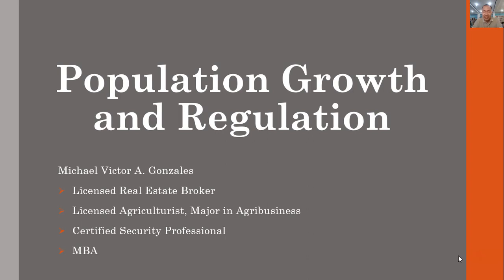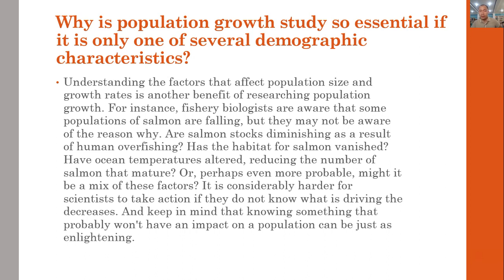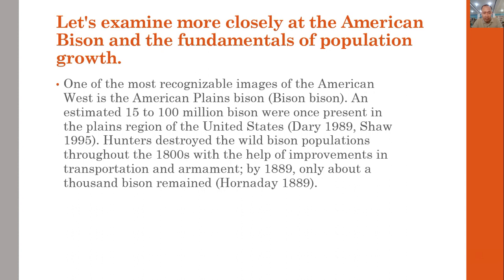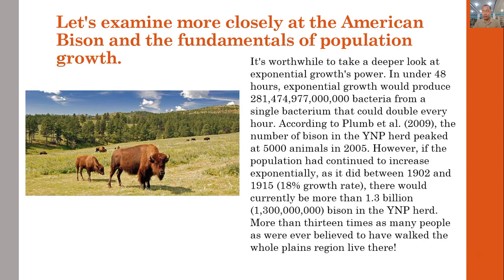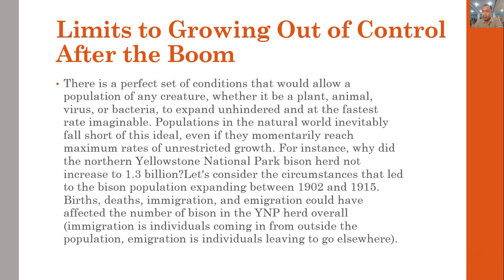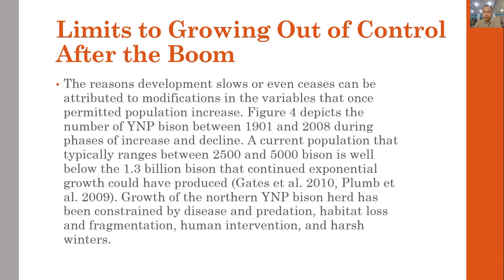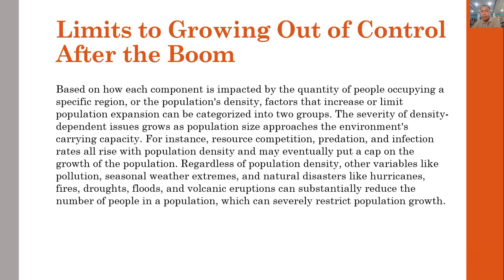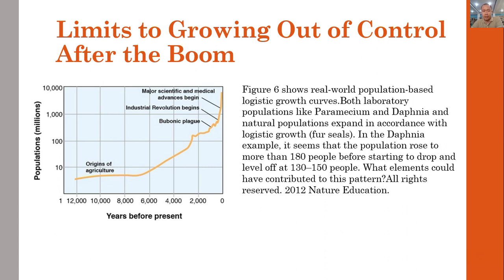Population Growth and Regulation